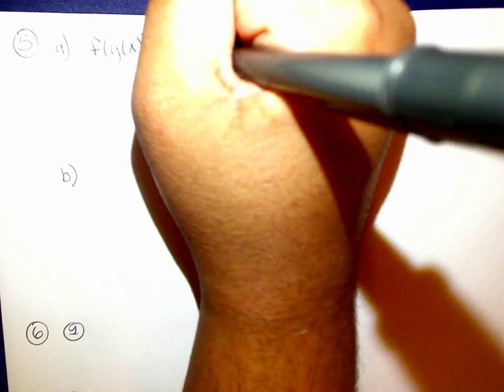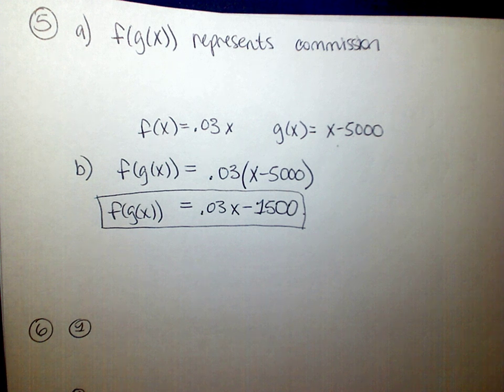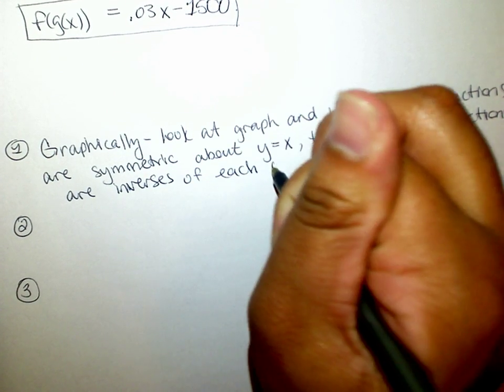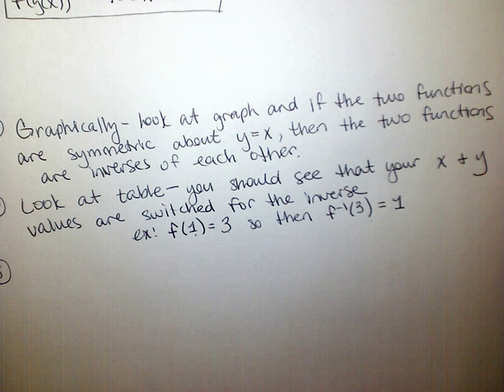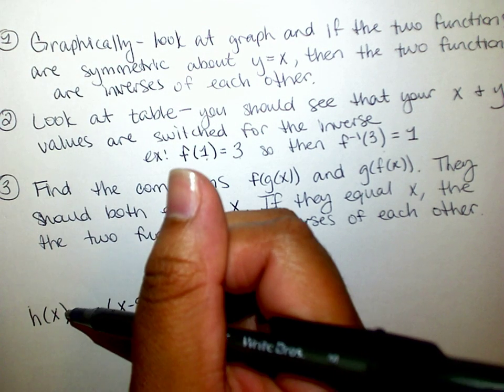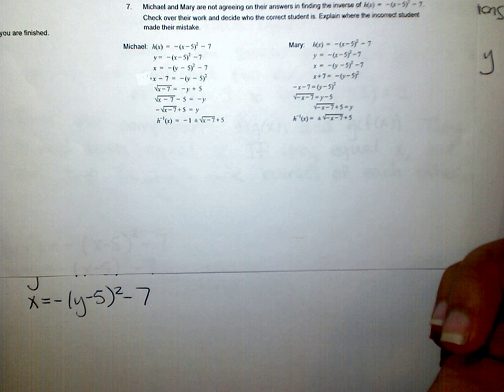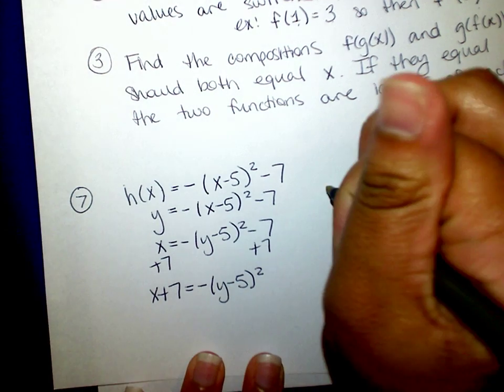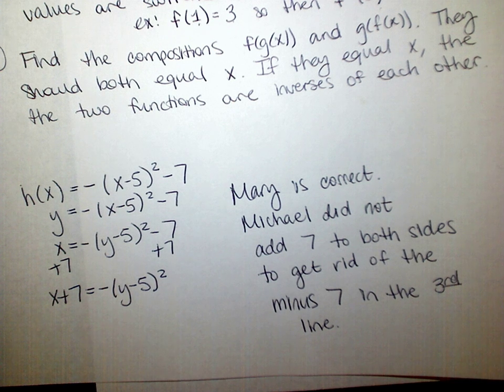Test 4 Test Review #5, #6, #7